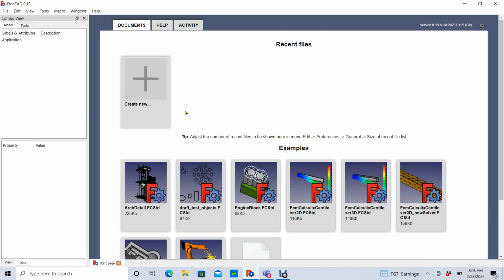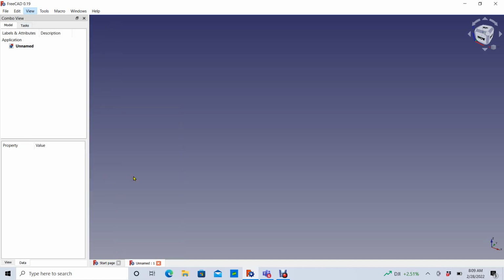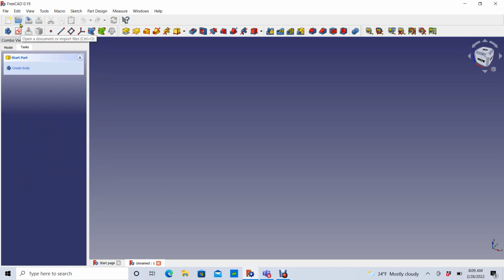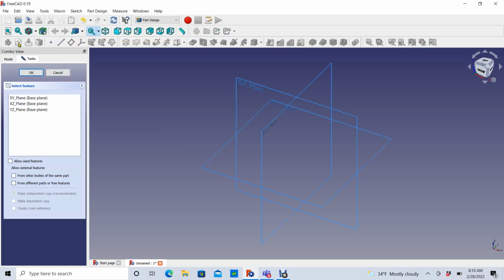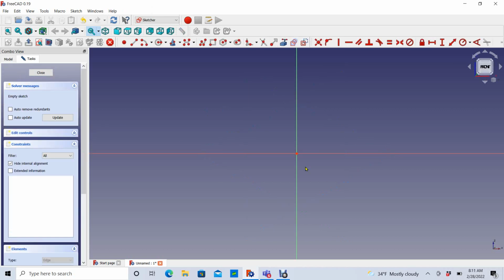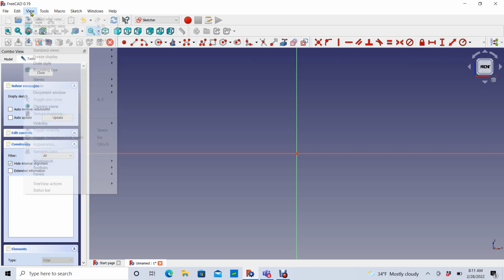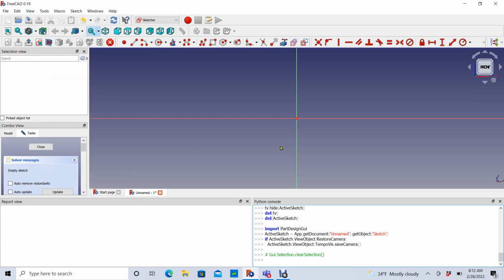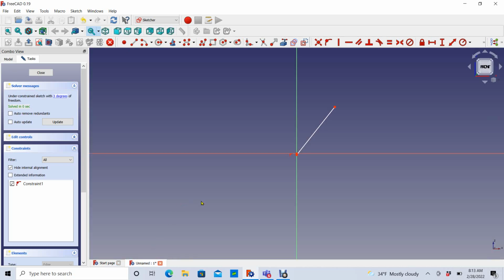FreeCAD: Workbench, Toolbars and Panels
Click "...more"  for Links, Key Moments, and Related Content!

This video is good for anyone just getting started in FreeCAD and struggling to find where basic functions are found. Familiarity with the Workbench, Toolbars, and Panels menus under the "View" tab will get you started drawing your first part.

My full Library of FreeCAD videos:
Part Design Workbench- V0.19 and V0.21
The videos in this series focus primarily on the Part Design workbench.  They were released before FreeCAD V1.0. There are some nice upgrades in V1.0, but the concepts covered here remain valid.